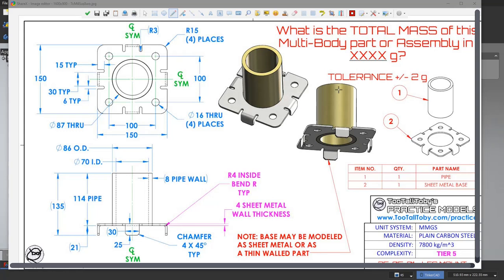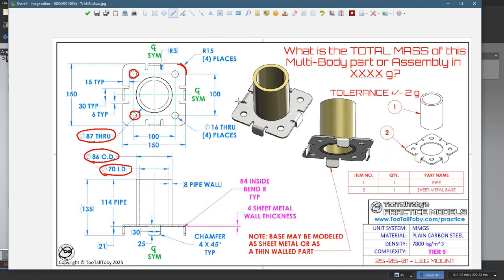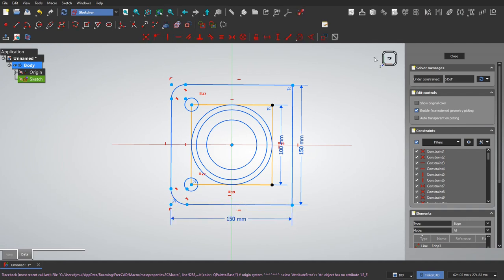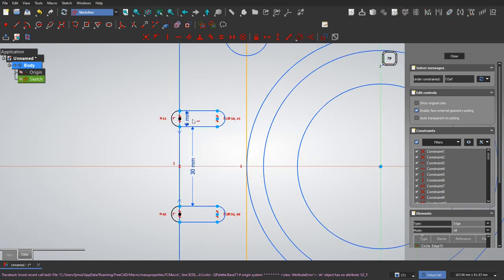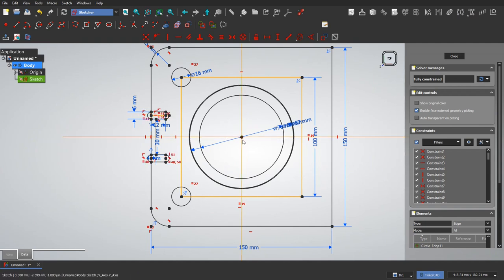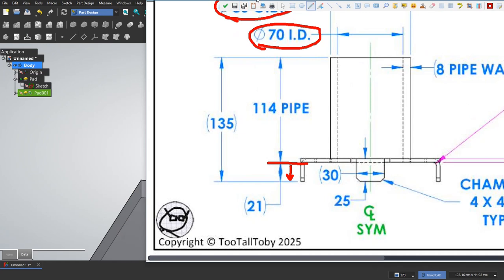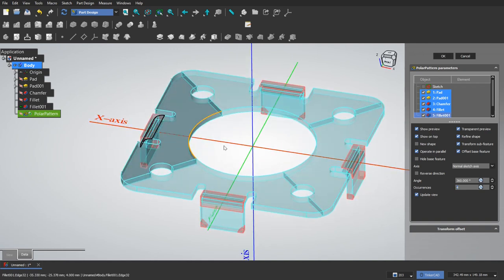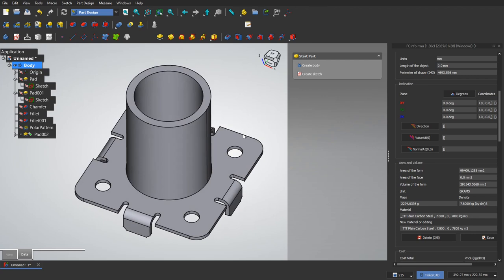Make This Multi Body Part w/ 1 Sketch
Too Tall Toby Practice Model Tutorial 25-05-03 FreeCAD TanTheFlanMan